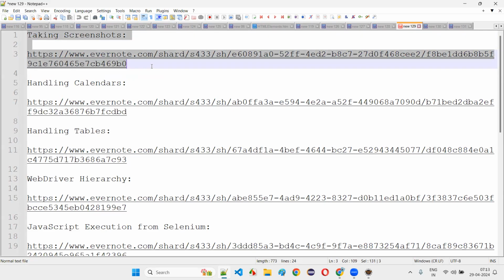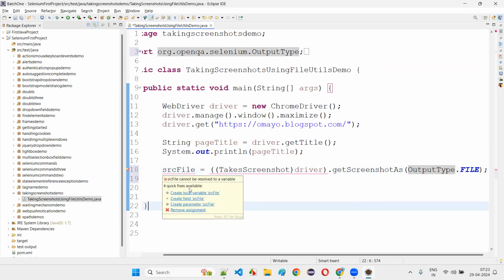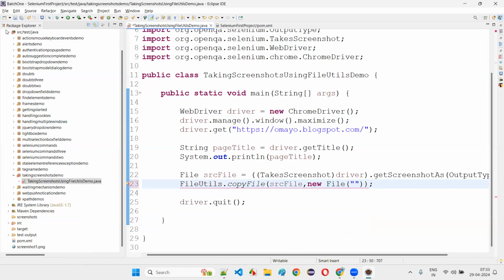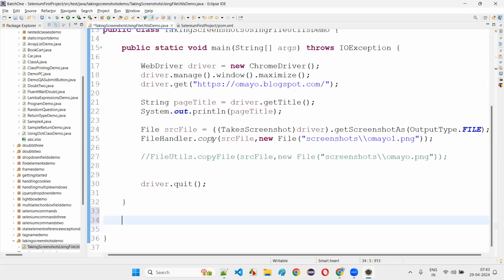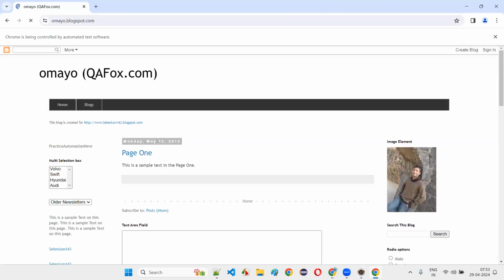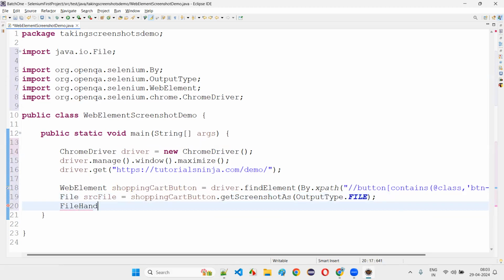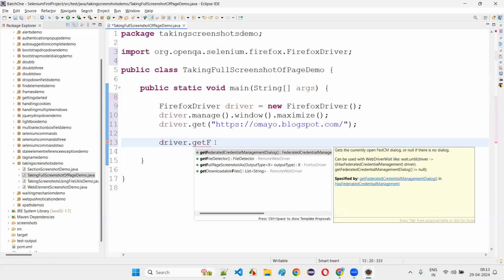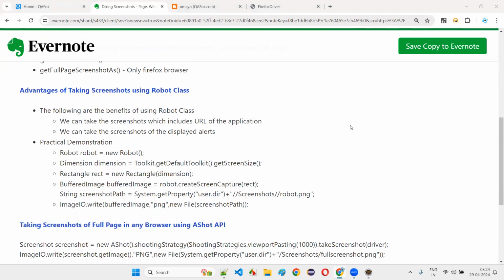Day 85 - Taking Screenshots | Selenium Java - Batch 1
📸 Day 85 - Learn How to Take Screenshots in Selenium WebDriver!

In this session of Selenium Java - Batch 1, we will cover the screenshot capturing techniques in Selenium WebDriver. Taking screenshots is an essential skill for debugging and reporting automation test results.

🔹 Topics Covered:
✅ Capturing full-page screenshots using TakesScreenshot Interface
✅ Saving screenshots in different formats (PNG, JPG, etc.)
✅ Handling screenshot storage locations and file handling
✅ Best practices for error handling when taking screenshots
✅ Real-time examples and implementation in test automation